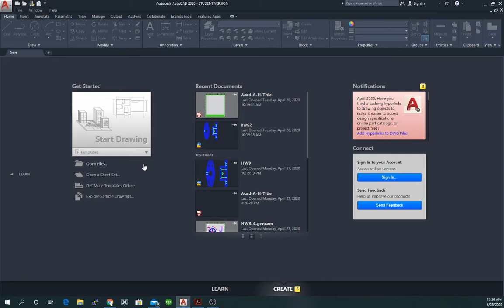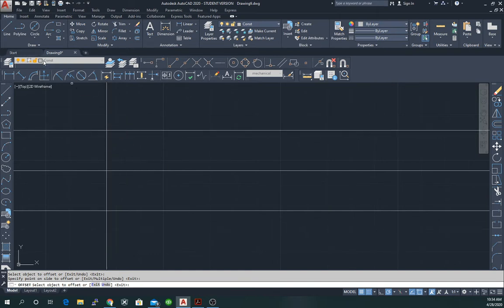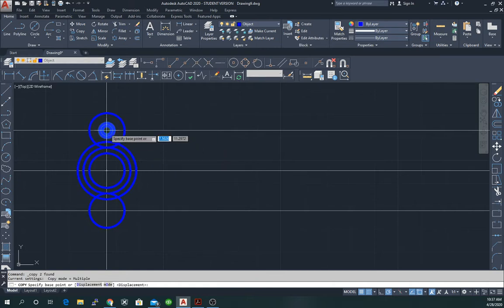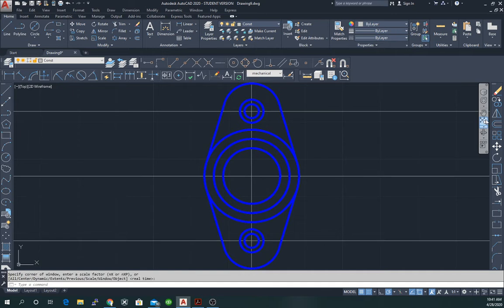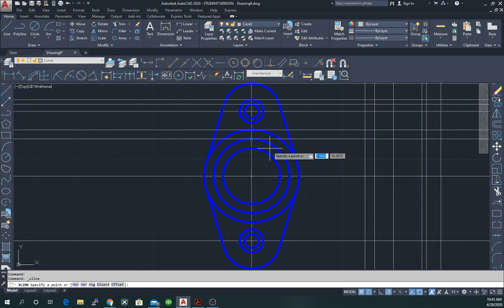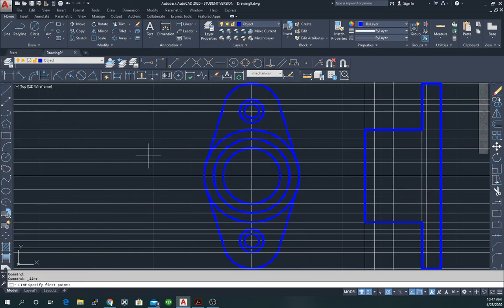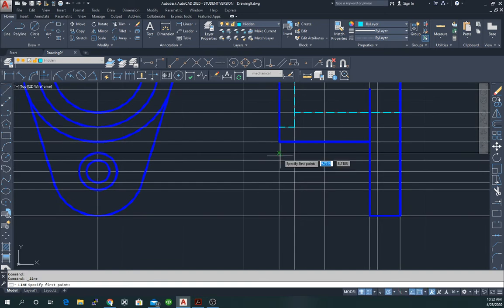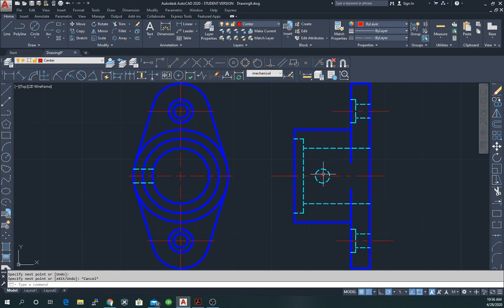HW9 bearing 1